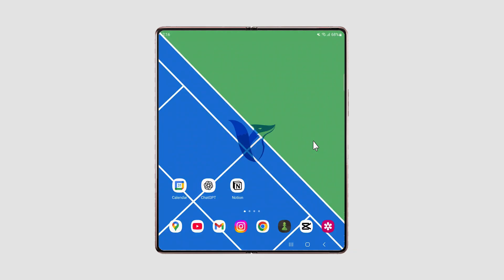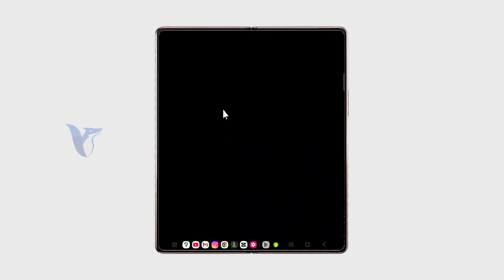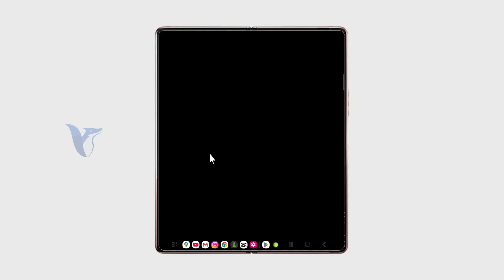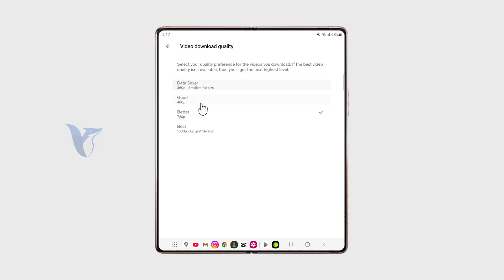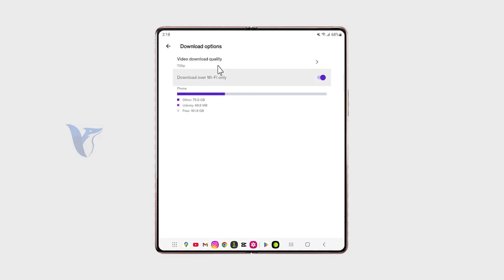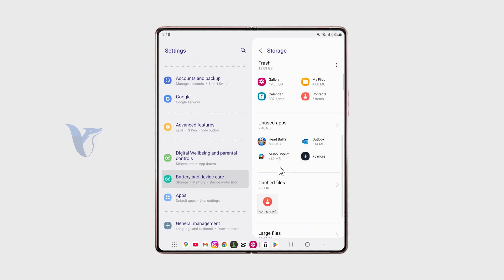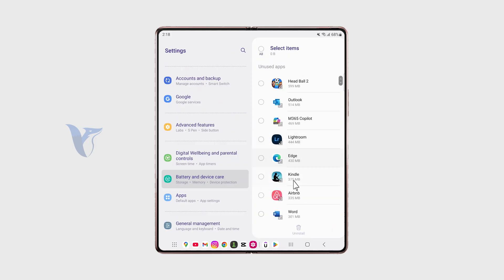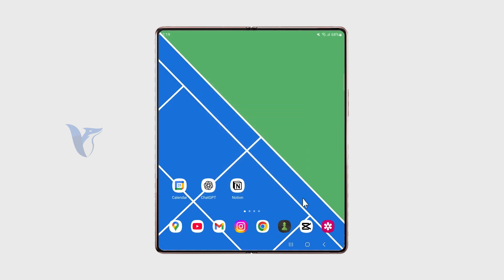Where Does Udemy Download Videos on Android? (explained)